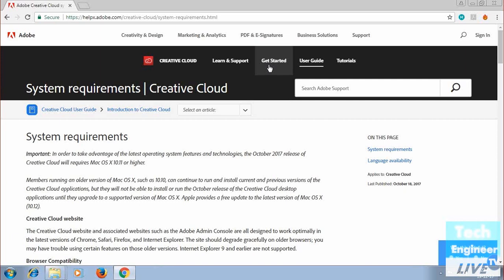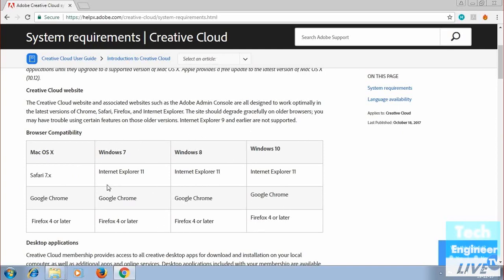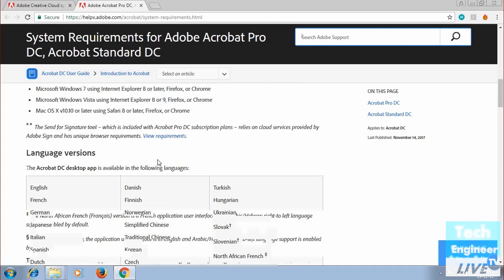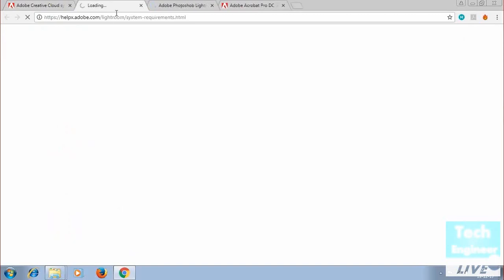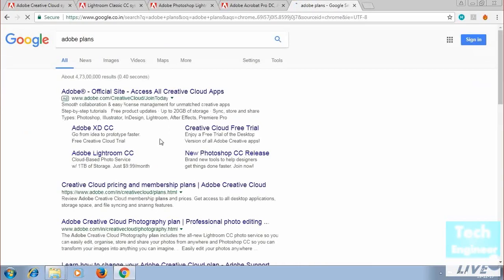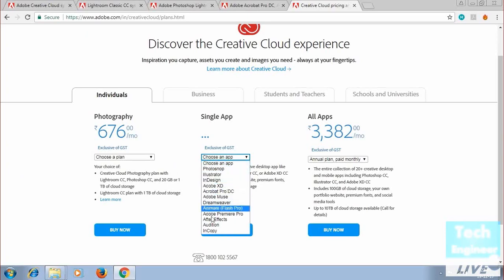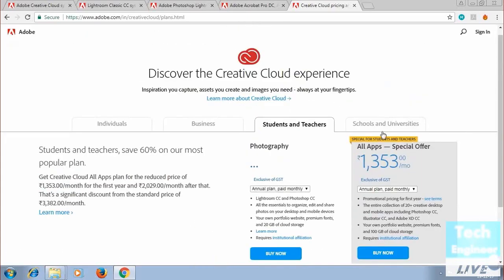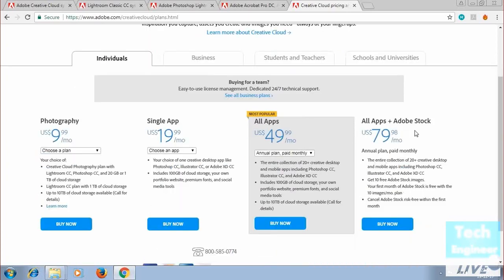Discussion on System Requirement and Plans of Adobe Creative Cloud